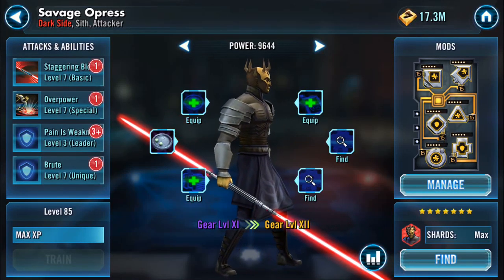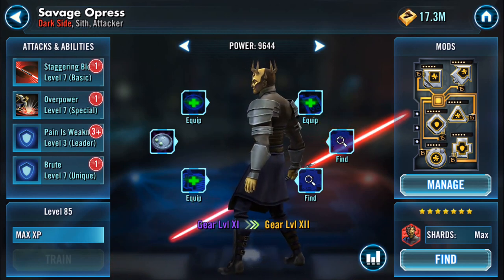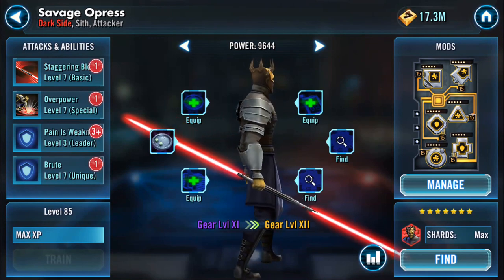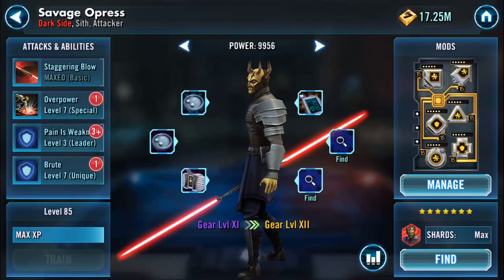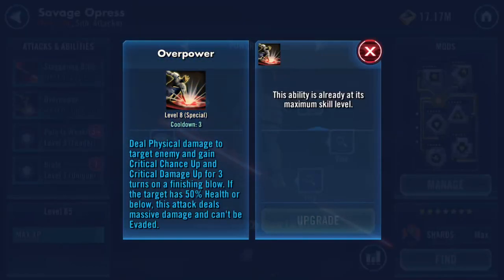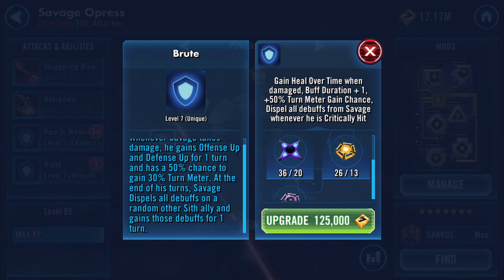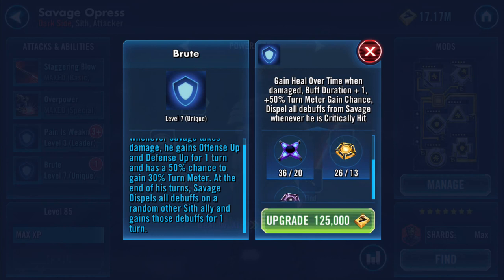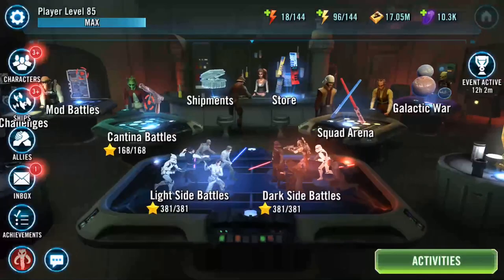Savage Opress Zeta'd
Run one node in gw after